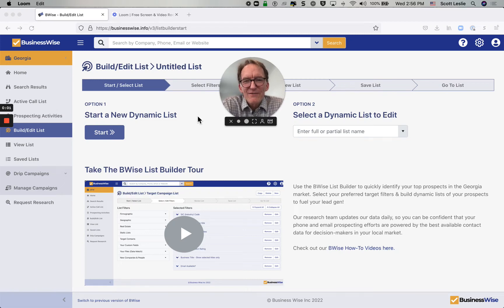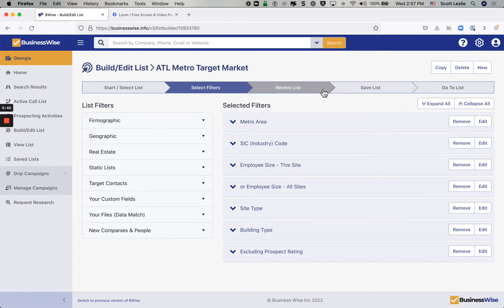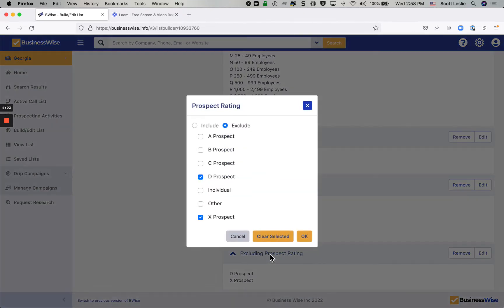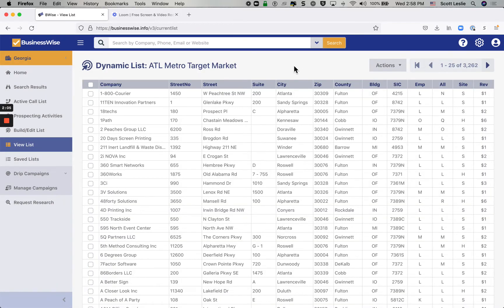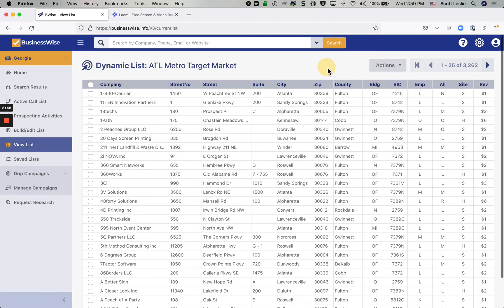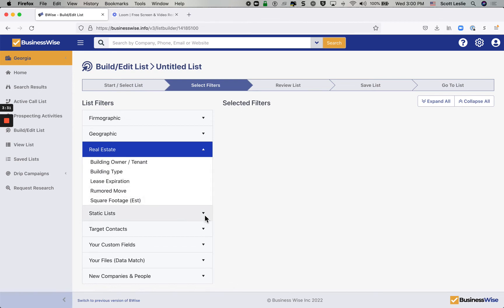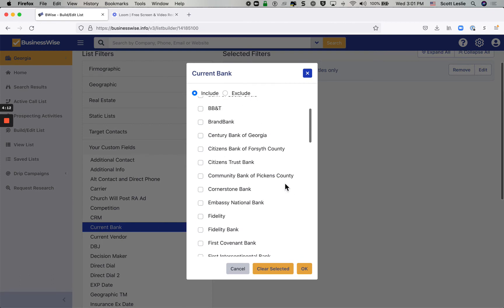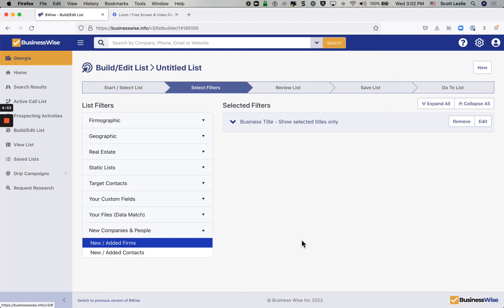How To Build Your BWise Prospect Lists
In this video, you'll learn how to use BWise to start connecting with local decision-makers at your prospect firms. With the BWise List Builder, you can create powerful call and email lists by selecting the target filters that represent your best prospects!